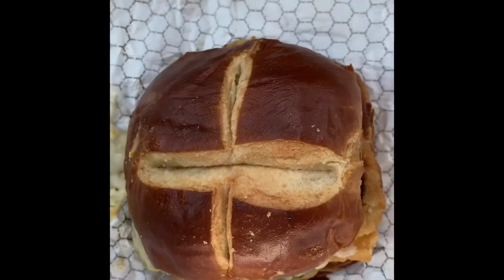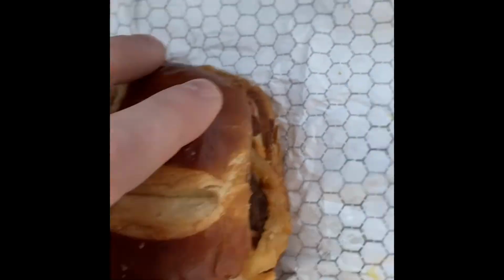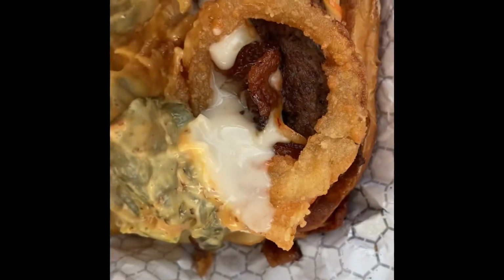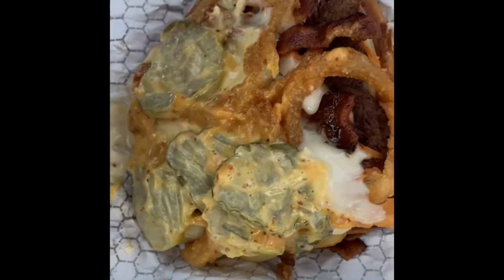John Eats Wendy’s pub burger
Pleease lik and sunscibe